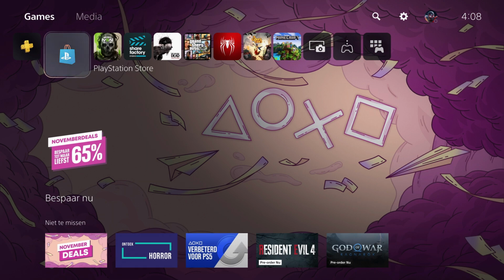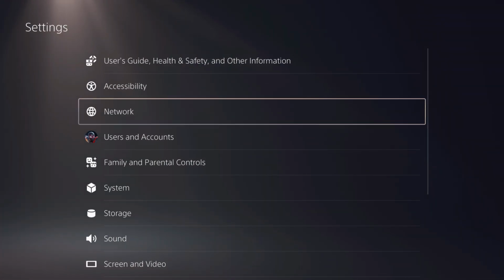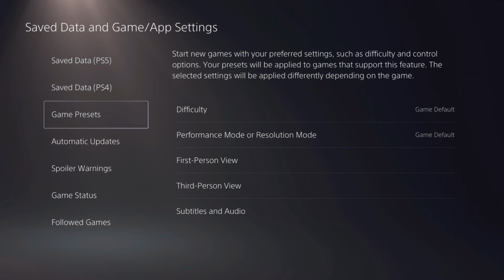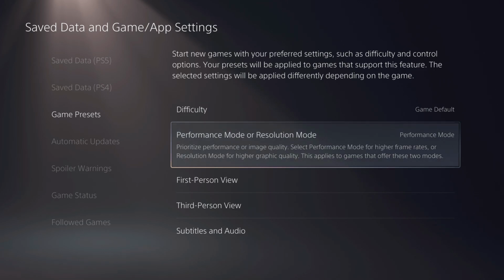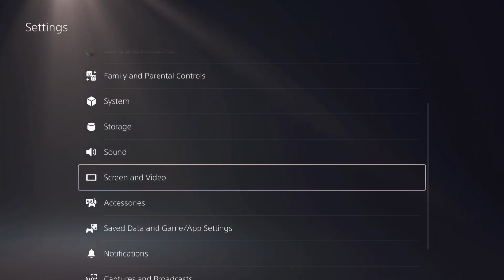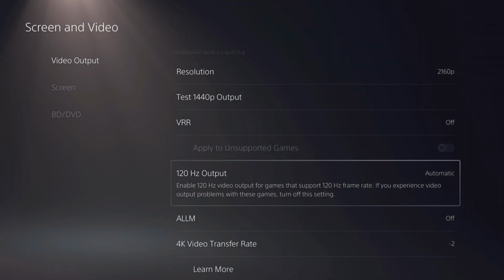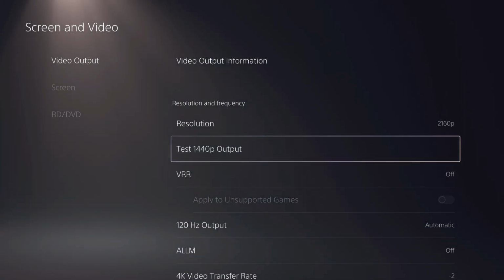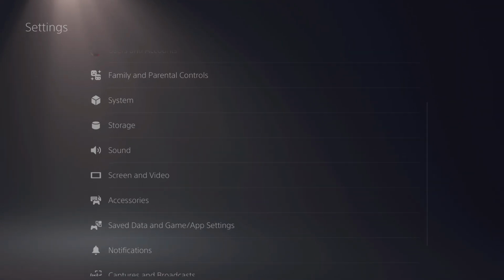PS5 HOW TO CHANGE FPS EASY NEW!